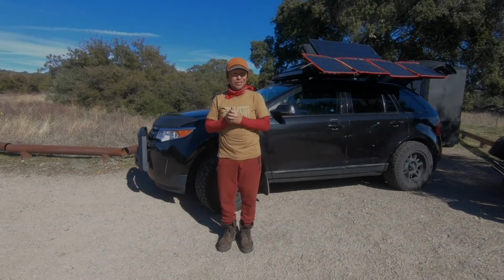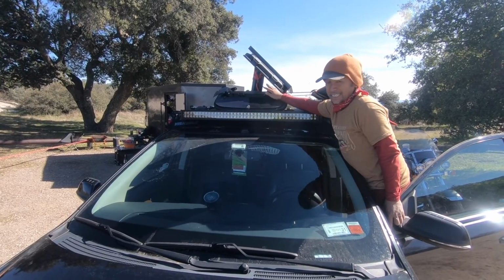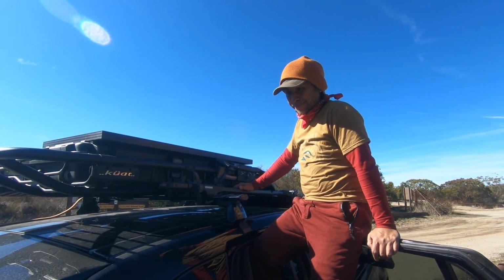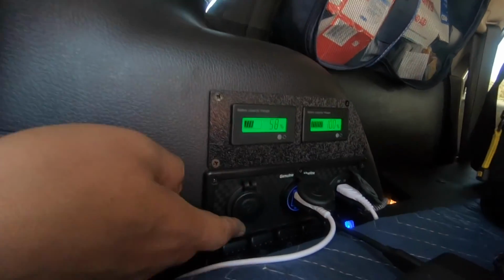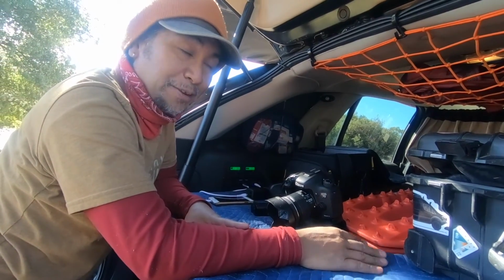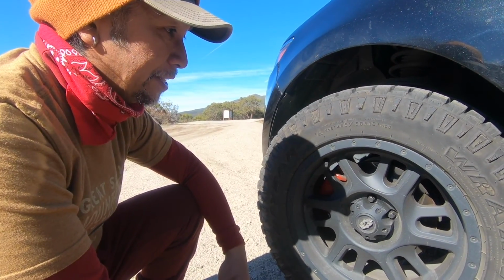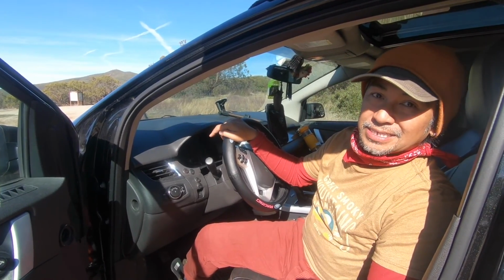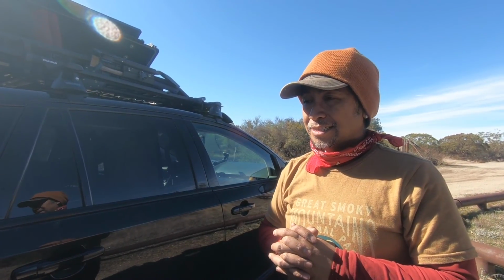Best Ford Edge | Overland | Custom Vehicle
One of the best things about overlanding and traveling across the country off the beaten path, is making sure your rig, your mobile habitat, is capable of taking you where you want to go safely. What ever you have, you can make it more capable to help you get out there more often.

I loved working on this build, and hope y'all get some ideas for your own journey.

Peace, love and keep adventuring!

Allan

Quick preview of product links:

On Top:
Plano Rifle Case
Kuat Mini Roof Basket
campbrook-20&linkId=7ca8b9d0bd01016b5df2bbf8578b2646
Yakima Cross Bars
Yakima Wind Fairing
Yakima Bike Rack
Yakima Awning
Solar Panels
Portable Solar Panel
Rough Country Light Bar

On Back:
Wilco Offroad Hitch Tire Carrier
Hi-Lift Jack
Hi-Lift Jack Base

Up Front:
Lund Crash Bar
KC Driving Lights
Hood Bra

Below:
Rims- Vision Wheels 419 Splits in Satin Black (Check sizing before ordering)
Tires- Goodyear Duratracs
Airlift Airbags
Braking- Stoptech Pads and slotted Rotors

Interior and Misc Accessories:
Air Compressor- Smittybilt
CB Radio
Dual Battery system
Recovery Tracks
Foldable step